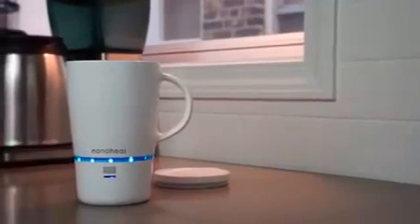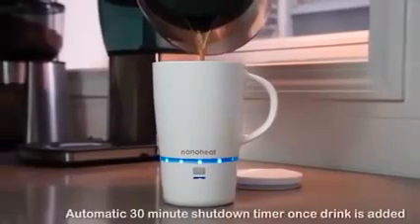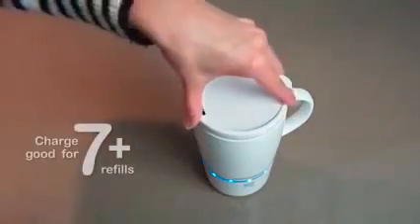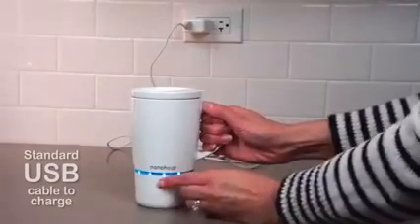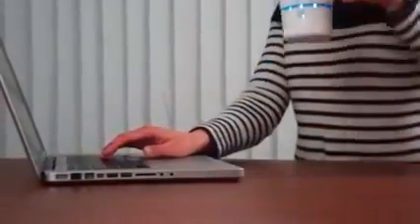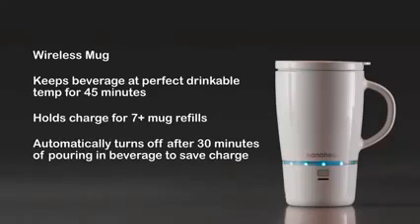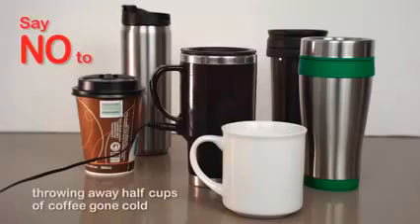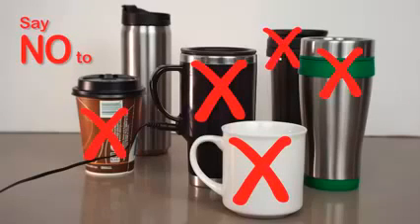Searching C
【咖啡迷最愛Nanoheat 無線杯!】 唔知大家鐘唔鐘意飲咖啡呢？呢排小編發現左個好正既product，啱哂鐘意咖啡既你！有時啲咖啡如果唔即刻飲，就好快.

【戶外活動首選萬能NIPI 儲存箱!】 話說小編前幾日就同屋企人去左郊外野餐同去沙灘玩，但次㳄都帶好多野去，又要帶個冰既箱裝野飲，都幾麻煩.